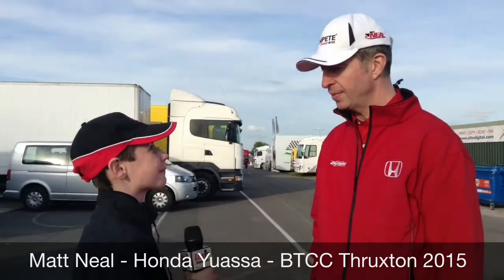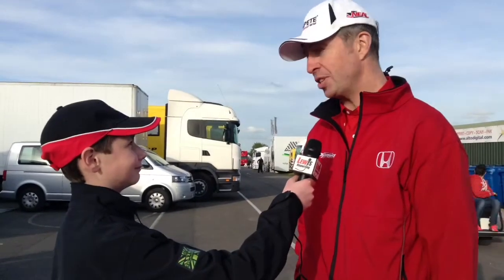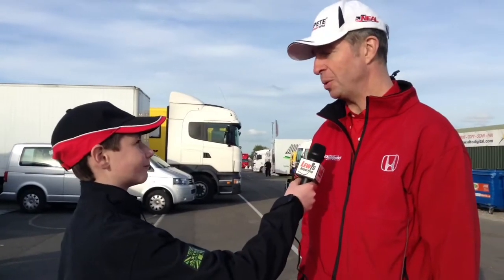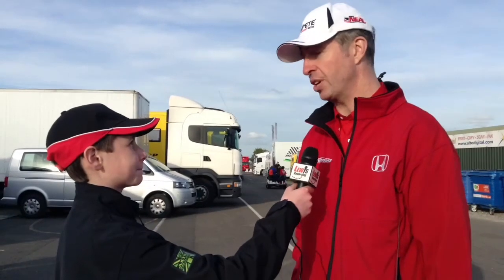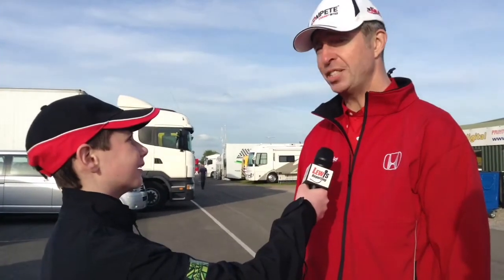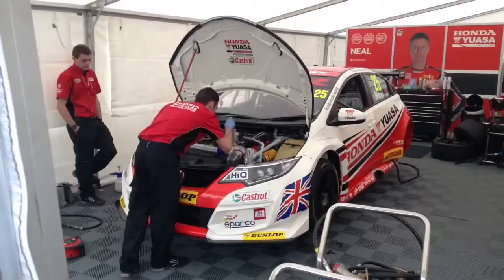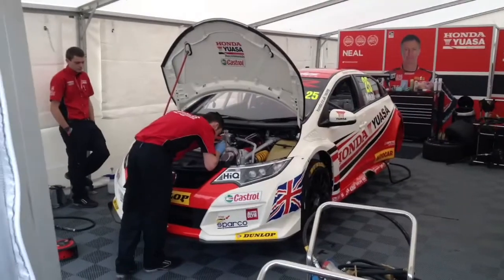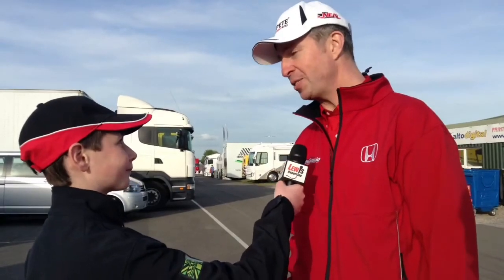Matt Neal - Honda Yuassa - BTCC Thruxton 2015 (After Quali)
Here's my interview with Matt Neal after he qualified an impressive 3rd at Thruxton.

Here are some great links to the drivers and teams in the British Touring Car Championship:

Teams:
Paras Racing - @ParasRacing
Team BMR - @TeamBMTBTCC
Triple 8 - @888official
Motorbase - @motorbase
Infinit Support Our Paras Racing - @ParasRacing
Welch Motorsport - @WelchMotorsport
Houseman Racing ; @HousemanRacing
Pirtek Racing - @PirtekRacing
West Surrey Racing - @Official_WSR
Speedworks - @SpeedworksMS
ITV Sport - @ITVSport
Honda Yuassa  Racing - @hondaracingbtcc
Laser Tools Racing - @LaserRacing
Ciceley Motorsport - @CiceleyRacing
Eurotech Racing - @EurotechRacing
Handy Motorsport - @HandyMotorsport
BTC Racing - @teambtcracing
AMD Tuning - @AmDessex
Exocet Racing - @FAST_Exocet
Rob Austin Racing - @RobAustinRacing
United Autosports - @UnitedAutosport
Dextra Racing - @DextraRacing

Drivers:
Aiden Moffat -  @AidenMoffat16
Lea Wood - @leawood43
Andy Priaulx -@andypriaulx
Andrew Jordan -@AndrewJordan77
Adam Morgan – @AdamMorgan33
Jason Plato - @jasonplato
Sam Tordoff - @samtordoff
Colin Turkington - @ColinTurkington
Gordon Sheddon - @gordonshedden
Matt Neal - @MattNealRacing
Aron Smith - @AronSmith_
Robb Holland - @robbholland3
Rob Collard - @CollardRob
Jack Goff - @jgmotorsport
Rob Austin - @RobertoAustini
Hunter Abbott – @HunterRacing
Jack Clarke – @JackClarkeP1
Tom Ingram – @Tomingram80
Simon Belcher – @SimonBelcher11
Mat Jackson – @mat_jackson
Chris Stockton - @ChrisStockton28
Dave Newsham – @newshamracing
Josh Cook – @Cooksport
Dan Welch – @BTCCDanWelch
Ollie Jackson – @OllieJackson48
James Cole – @racerjimmy
Glynn Geddie – @GlynnGeddie
Derek Palmer Jnr – @DerekPalmer_
Richard Hawken - @Hawkenr